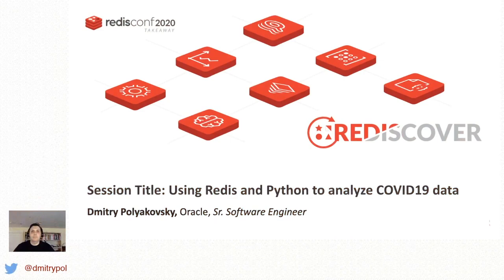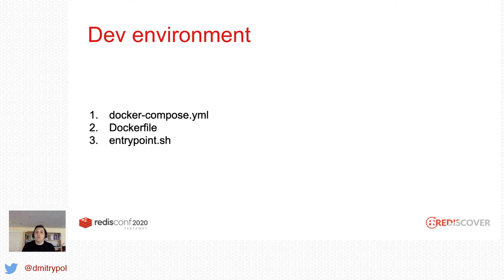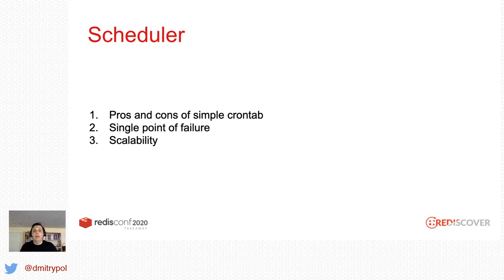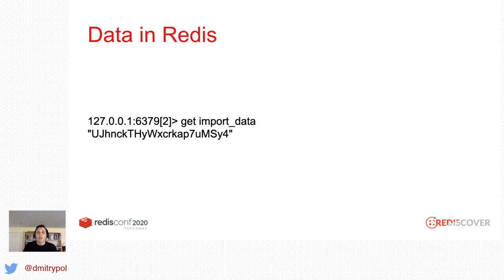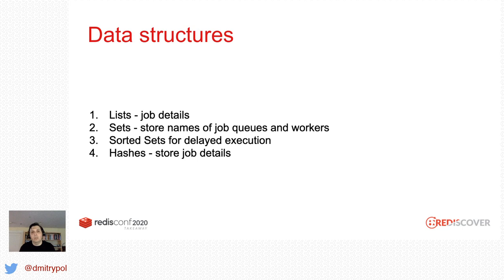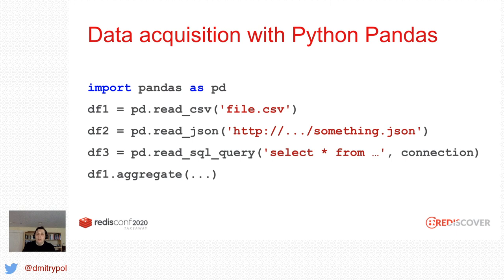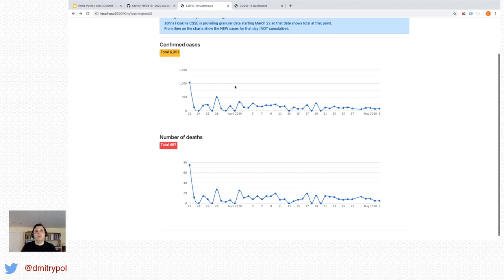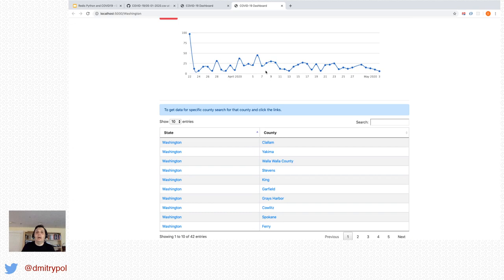Using Redis with Python to Analyze COVID-19 Data - RedisConf 2020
This session discusses building enterprise scale data processing systems with:
– Redlock for distributed lock management
– Redis as a job queue to scale data processing
– Redis with Python Pandas for data science
Ideas in this presentation are my own and not necessarily of my employer.